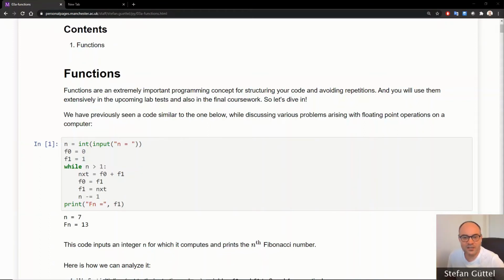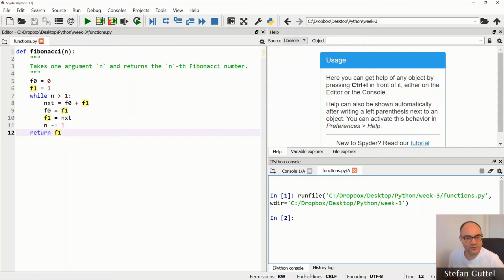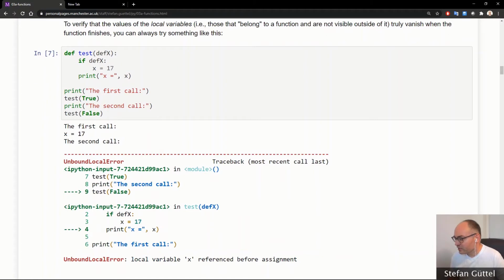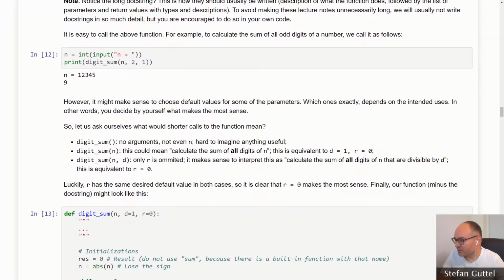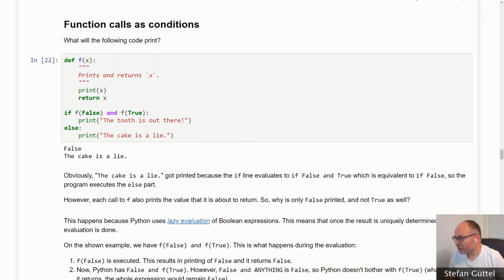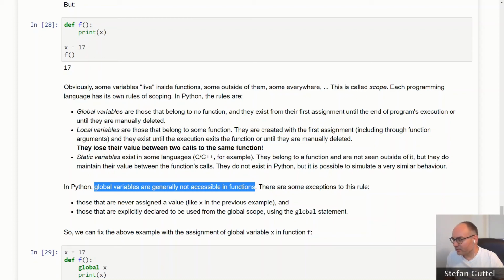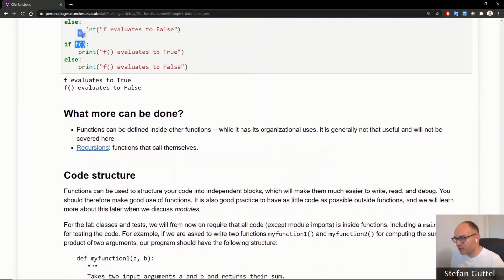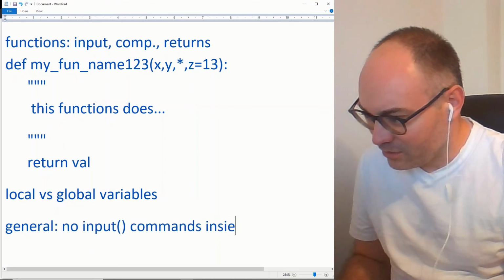Programming with Python 3 - Functions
This is part 3 of a gentle and informal introduction to programming with Python. An interactive version of this lecture can be found

This lecture covers the concept of functions.